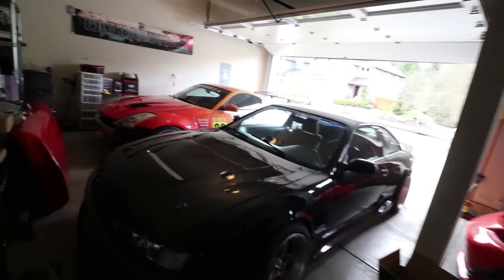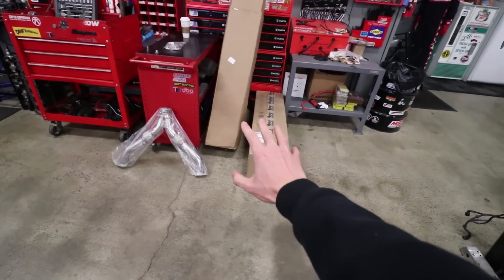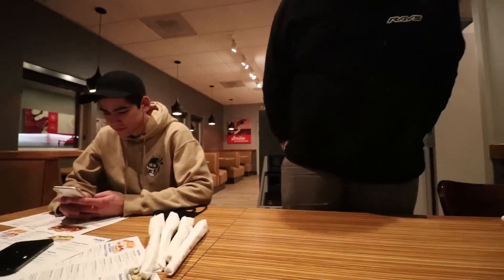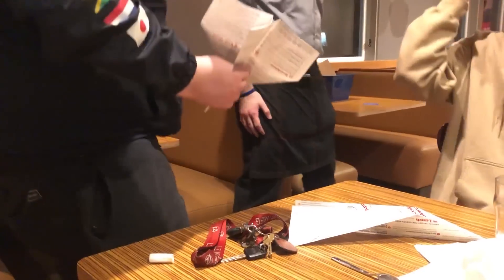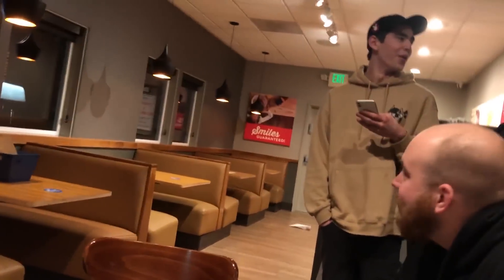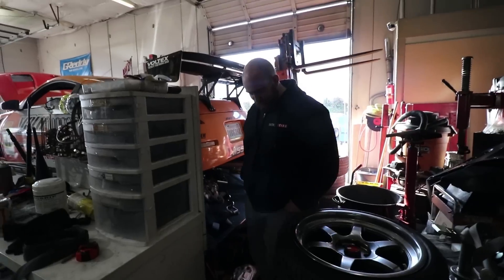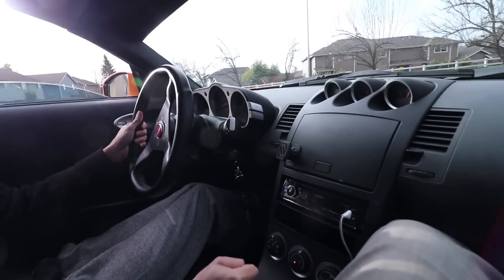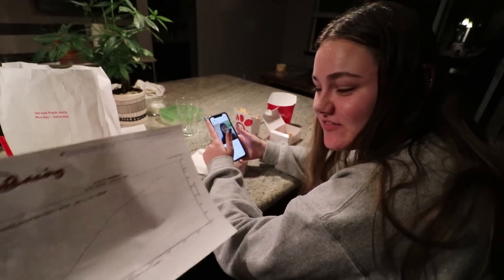How Much Power Will $3,000 Worth of Mods Make In the 350Z?